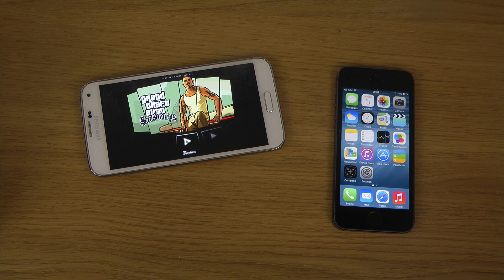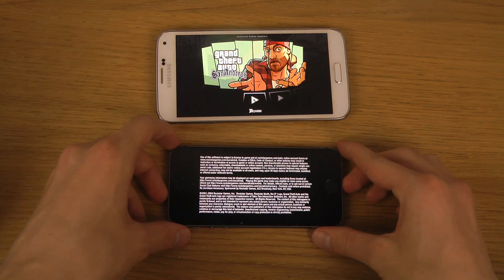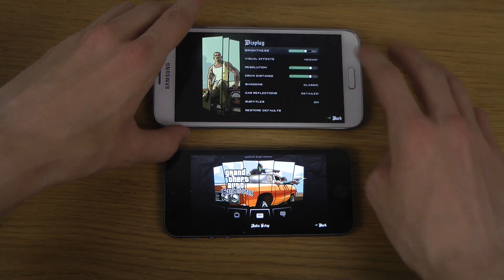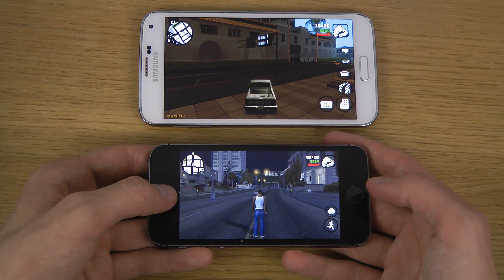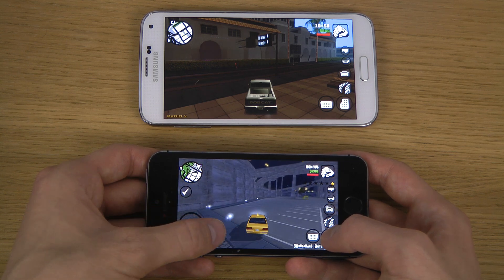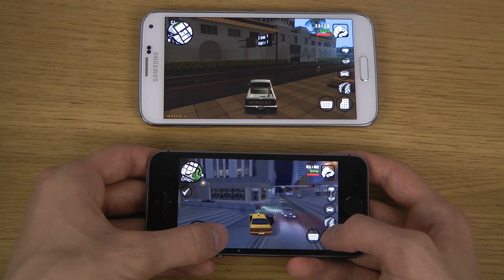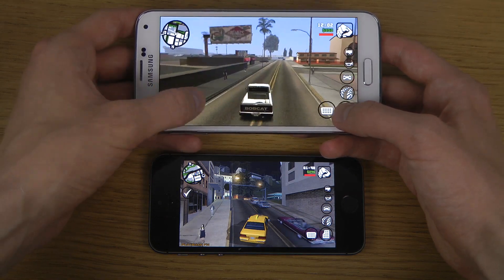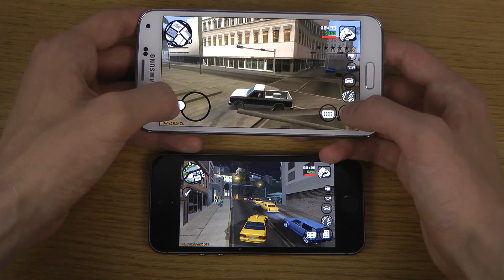GTA San Andreas iPhone 5S iOS 8 vs. Samsung Galaxy S5 - Gaming Comparison Review